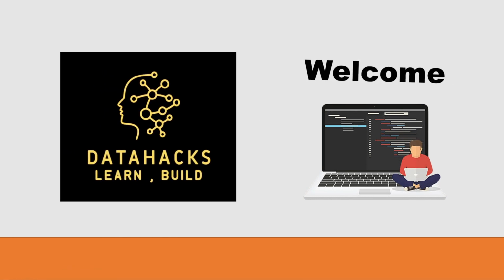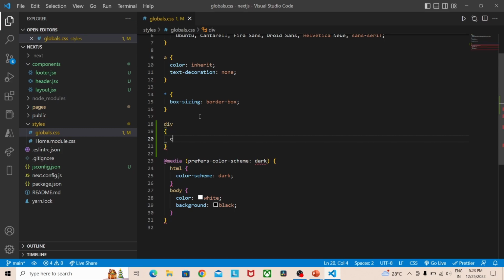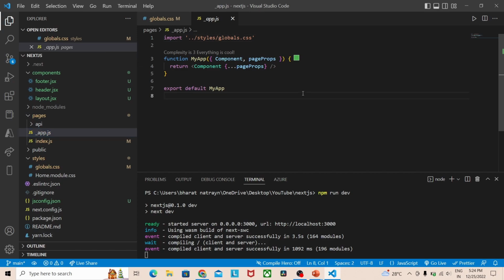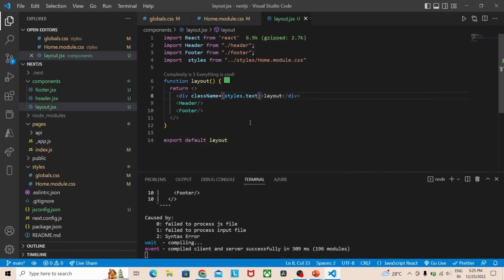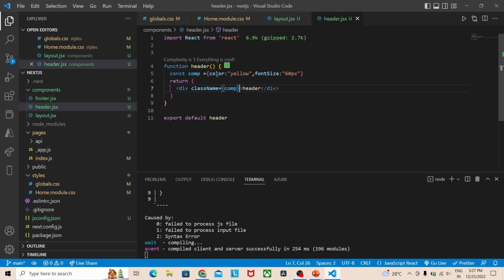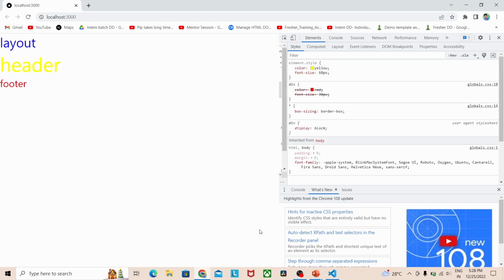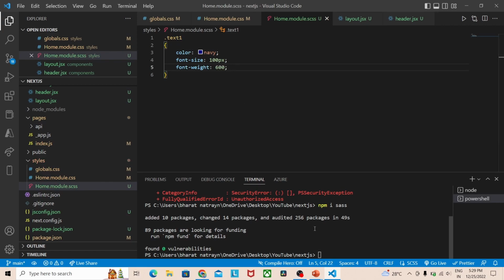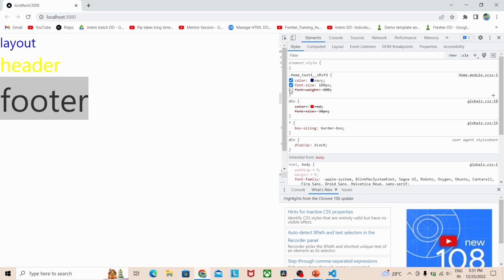NEXT.JS TUTORIAL #32 STYLES IN NEXTJS (GLOBAL , MODULE , COMPONENTS)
These styles will apply to all pages and components in your application.In development, expressing stylesheets this way allows your styles to be hot reloaded as you edit them—meaning you can keep application state . In production, all CSS files will be automatically concatenated into a single minified .css file.

CHAPTER
0:00 = INTRODUCTION
1:03 = GLOBAL STYLES
2:50 = MODULE STYLES
4:15 = COMPONENT STYLES
6:40 = SASS / SCSS STYLES